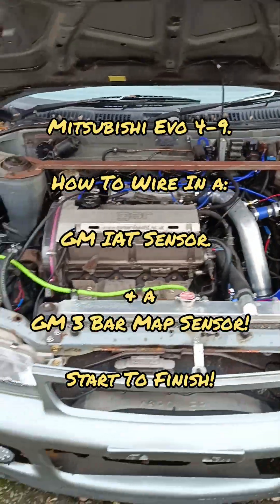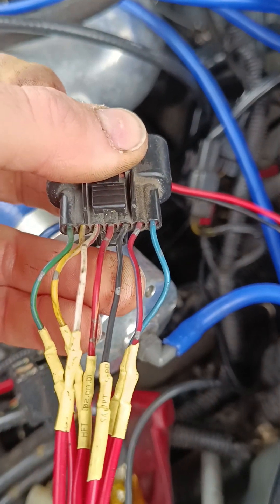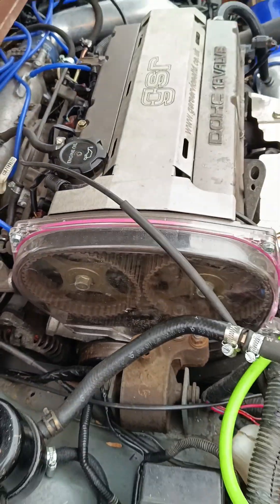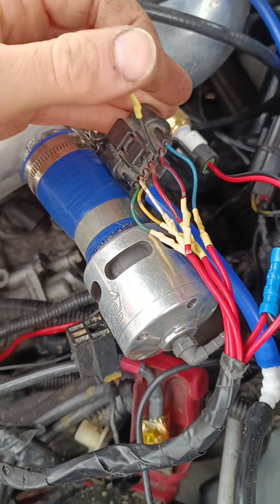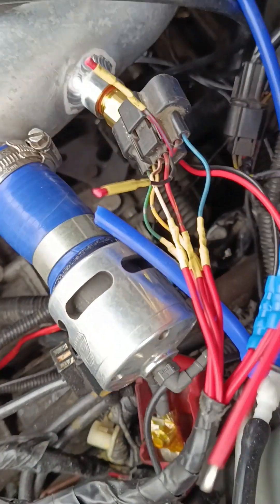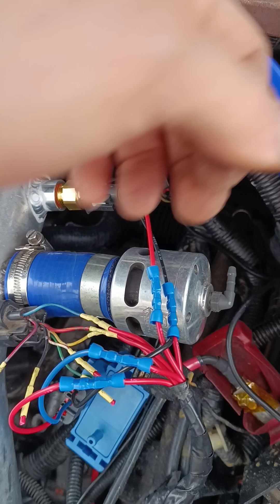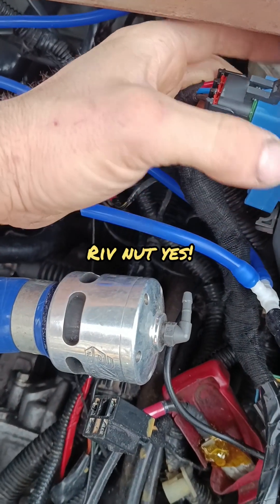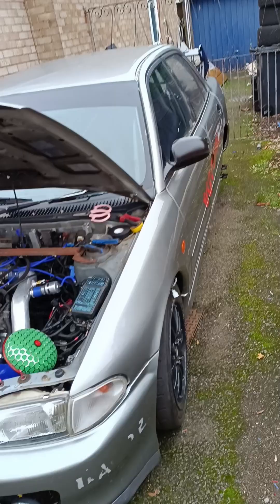Mitsubishi Evo "SD" Conversion! How To Wire In GM IAT & 3Bar MAP Sensor 4 5 6 7 8 9 MAF Delete Video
Full How To Video.

Mitsubishi Evo 4-9 "SD" Conversion!

In This Video I show You How To Wire In:

GM IAT (Intake Air Temp) Sensor

GM 3Bar MAP Sensor.

Full Video From Start To Finish.

Please Hit That "Thumbs Up" Button!

And Share My Videos With Your Friends.